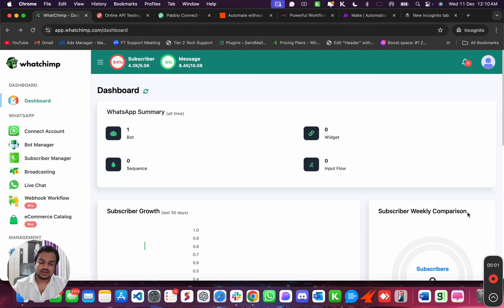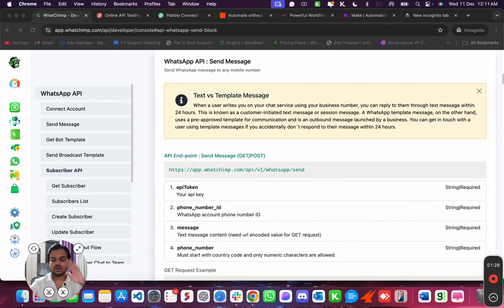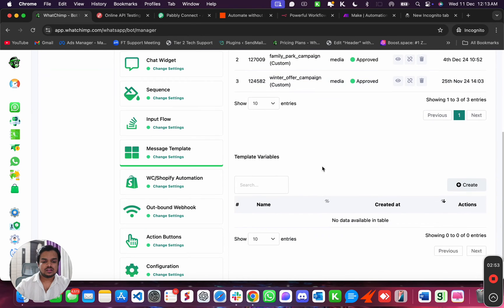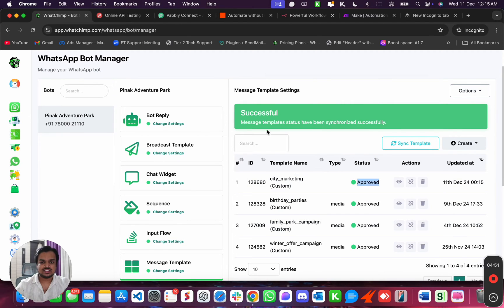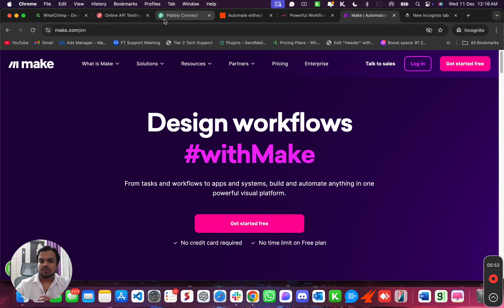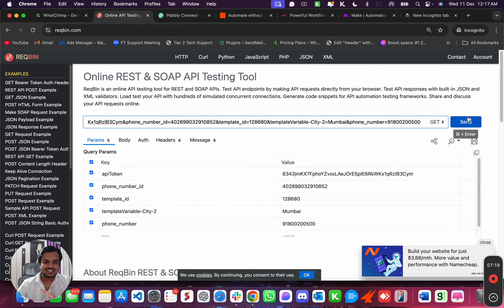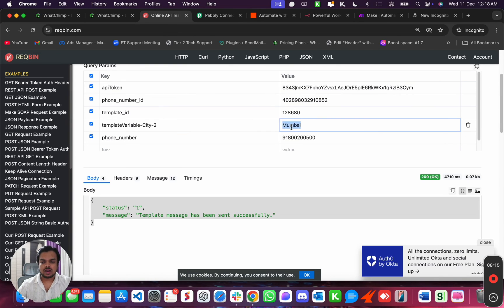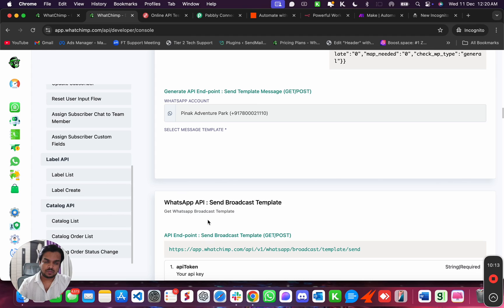How to Use WhatChimp API (for Developers)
Learn how to use the WhatChimp API to integrate WhatsApp automation into your platform. This step-by-step tutorial shows you how to get started quickly and easily.

✅ Set up WhatChimp API for your platform
✅ Send messages and automate workflows
✅ Access and use API endpoints effectively